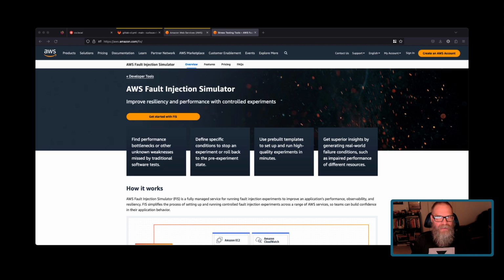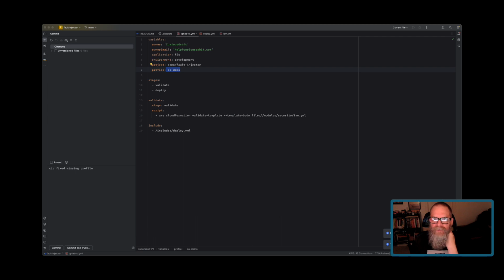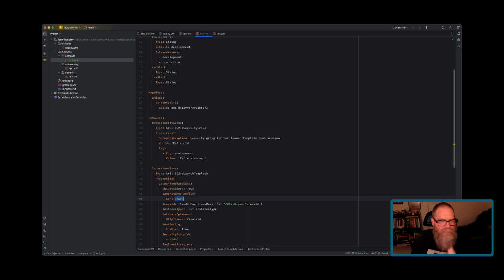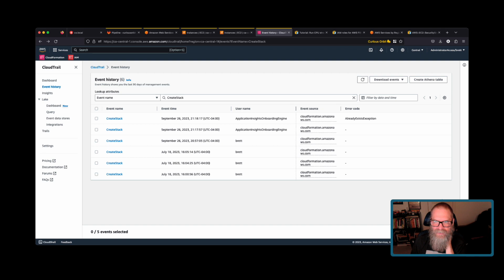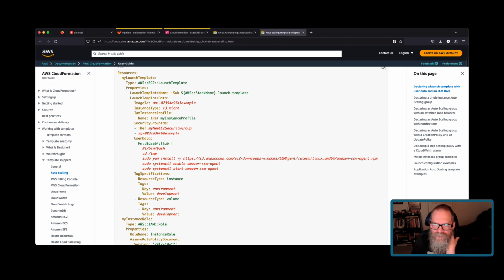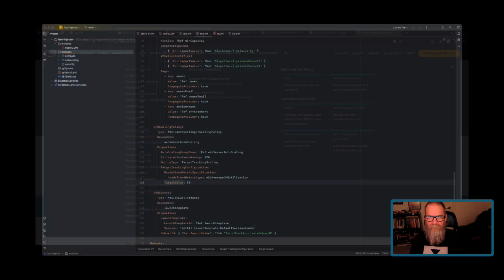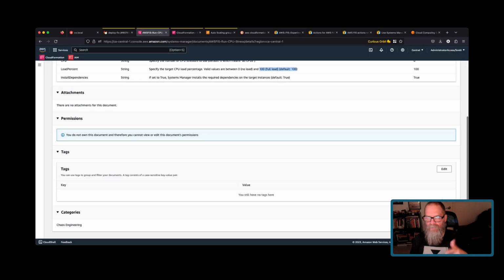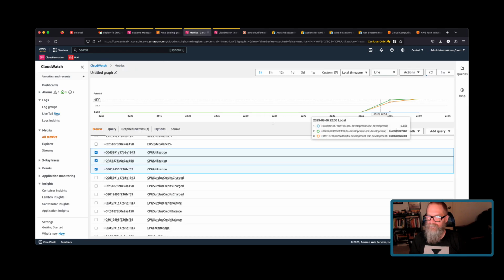Setting up and Running Simple AWS Fault Injection Experiments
In this video, we create a test environment and run some simple AWS FIS experiments.